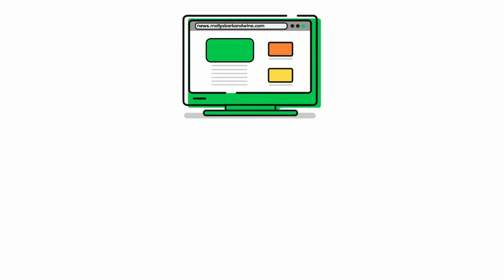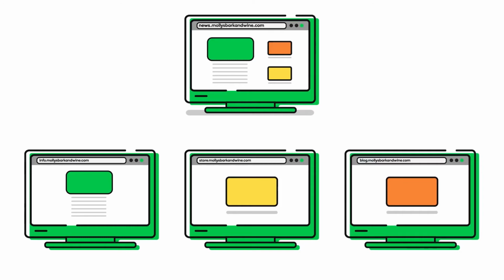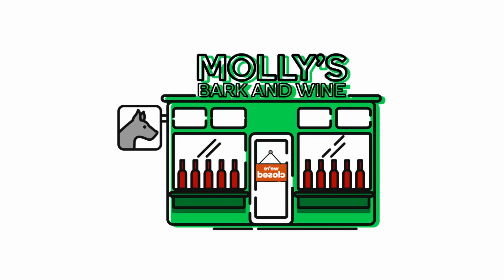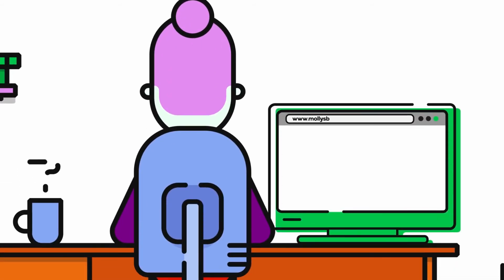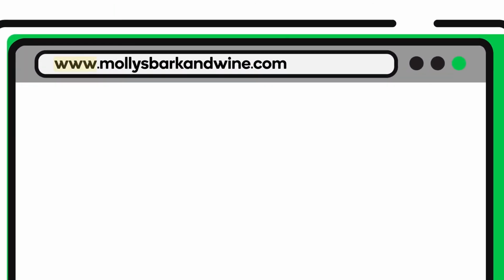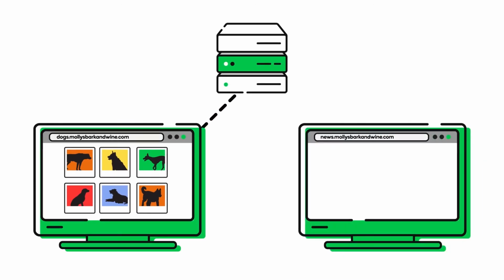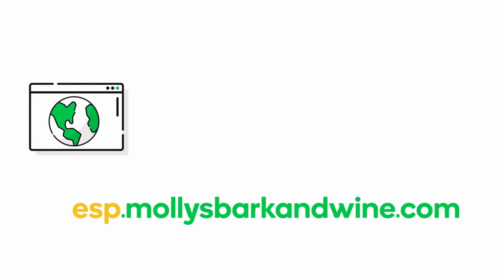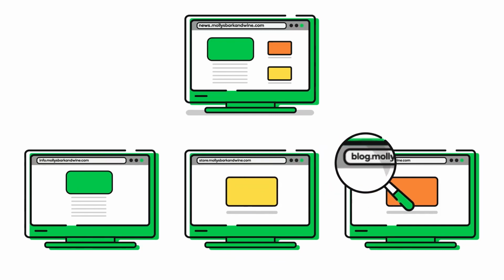What Is A Subdomain | RosHosting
What is a subdomain? How is a subdomain different from a domain? Take a moment to learn about the subdomains from GoDaddy. For more details about subdomains visit :